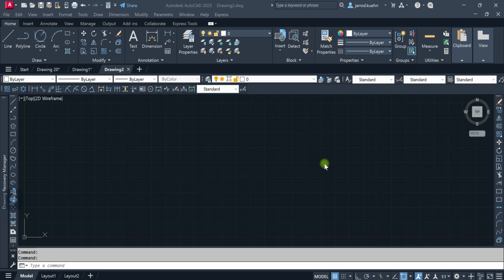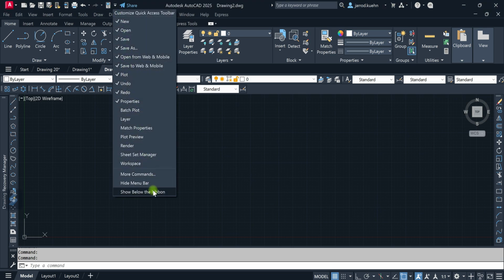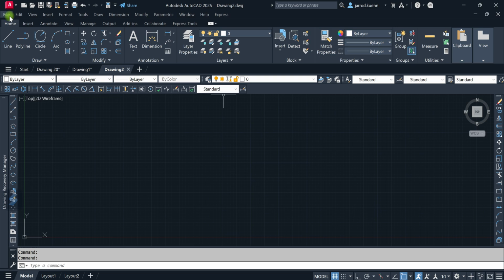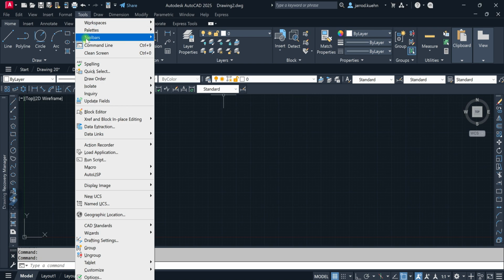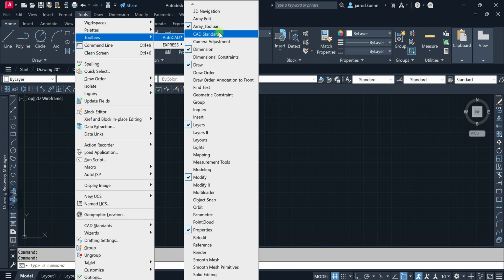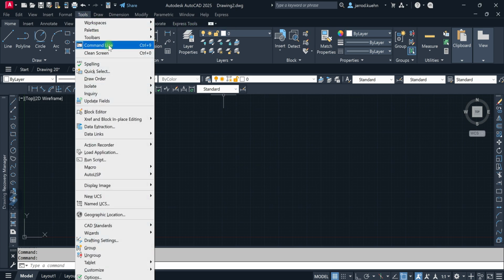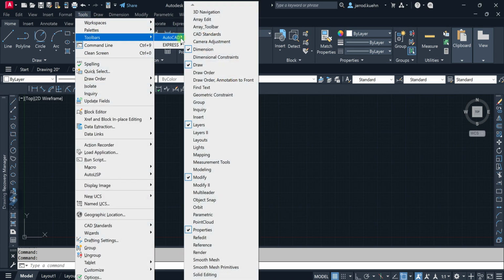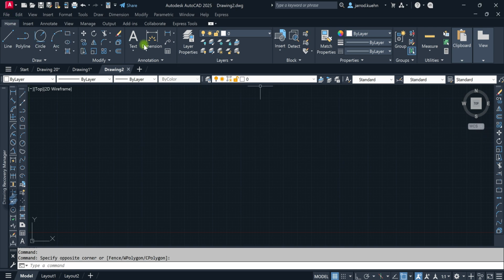Basic AutoCAD Toolbar Setup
Shows the basic setup of tool bars needed for class.